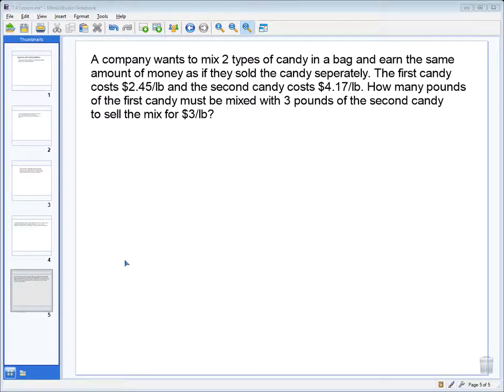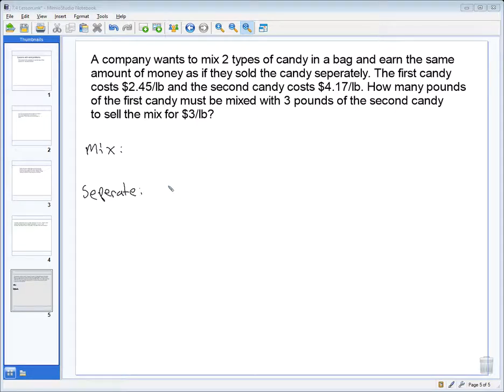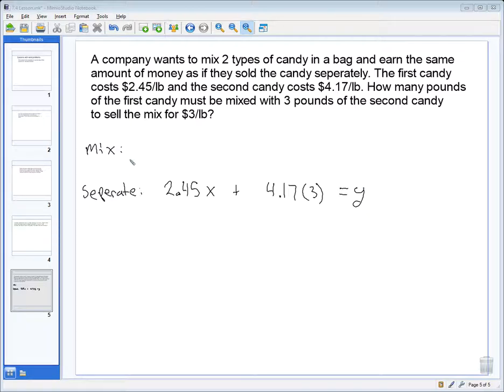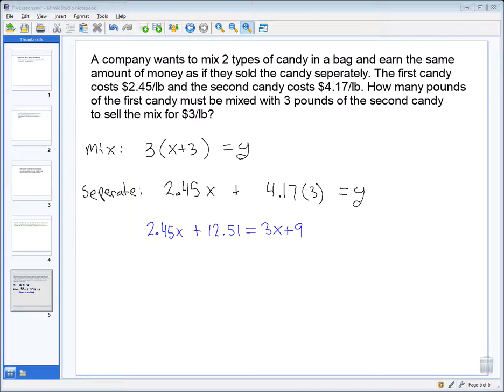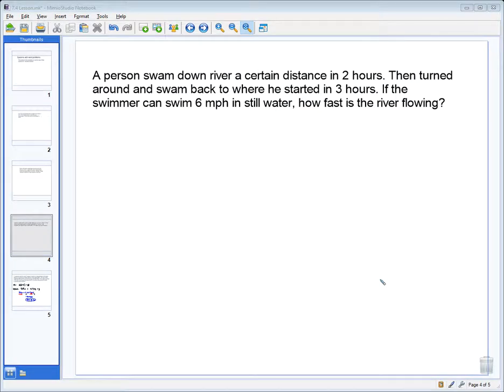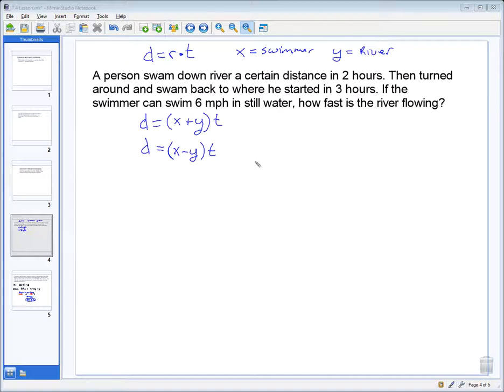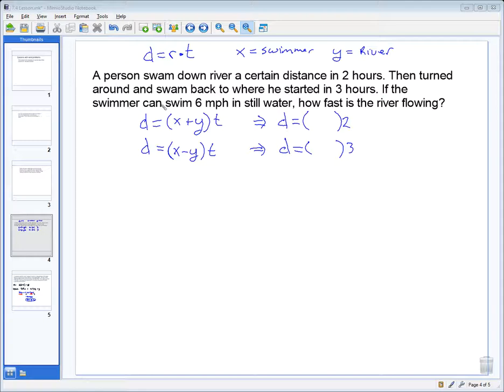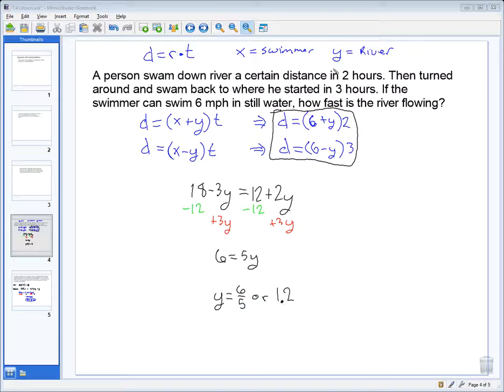M3 7 4 Extended Lesson